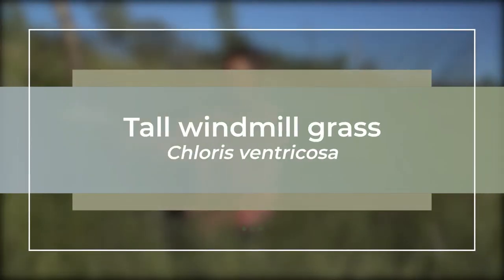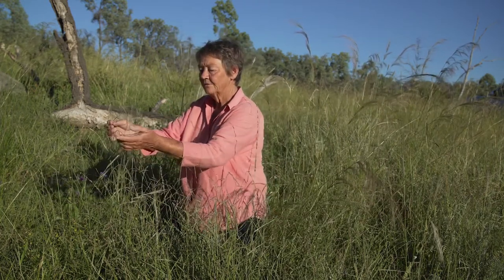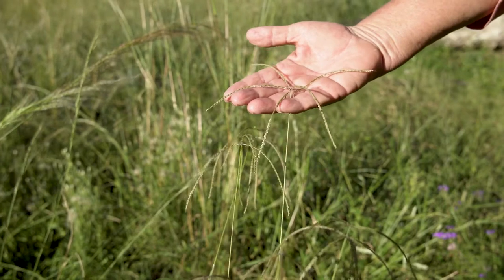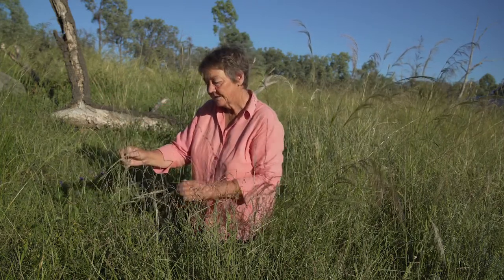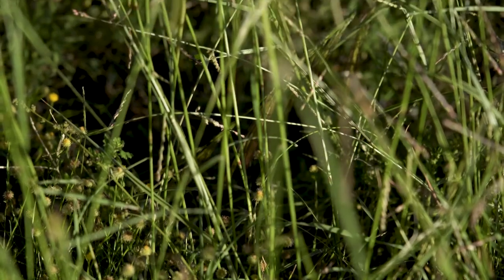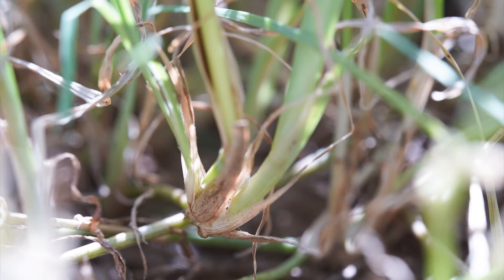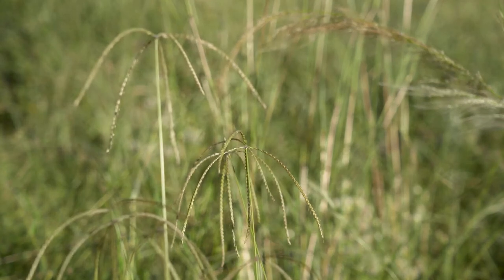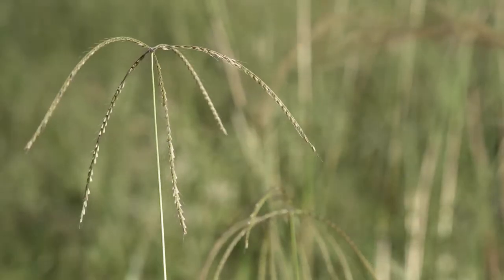Identifying Tall windmill grass (Chloris ventricosa) with Dr Judi Earl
Dr Judi Earl explains some of the identifying features of Tall windmill grass (Chloris ventricosa) as well as its benefits to native pastures.